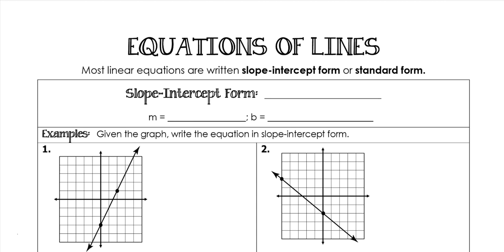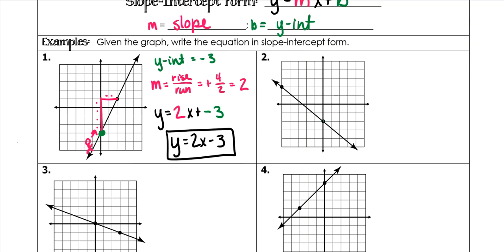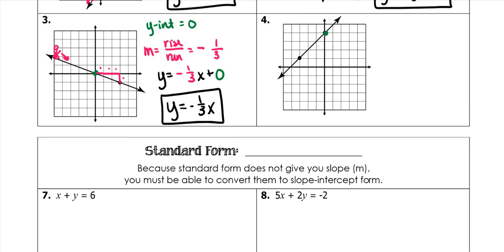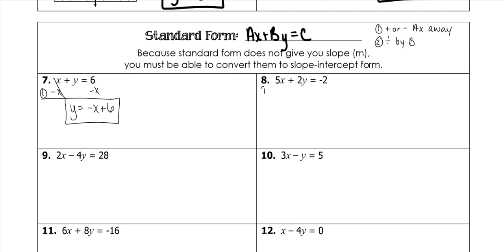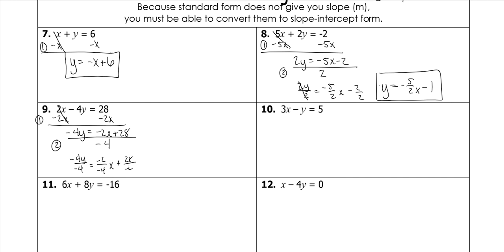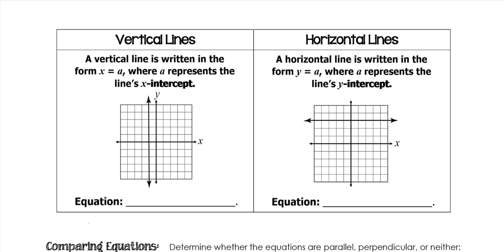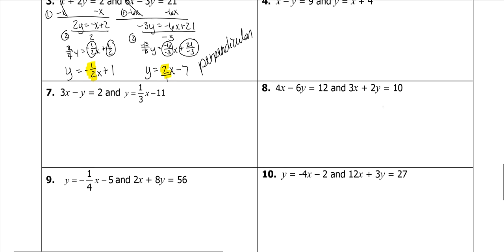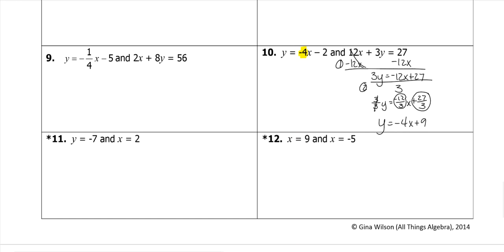LVL Equations of Lines - Slope Intercept/Standard Forms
This video covers how to write equations in slope intercept form including how to convert to slope intercept form from standard form.